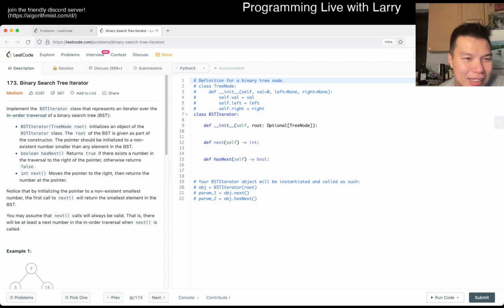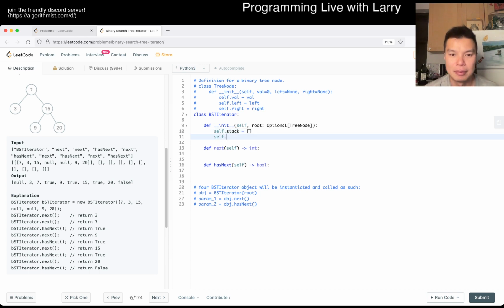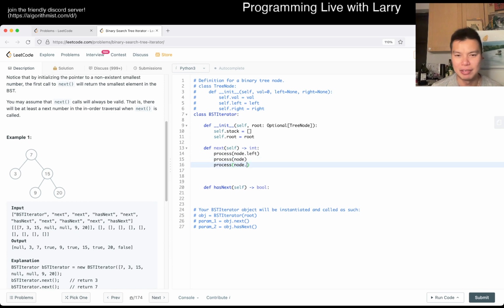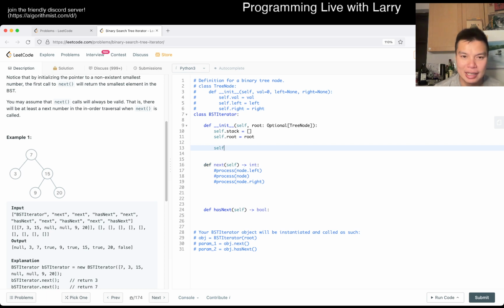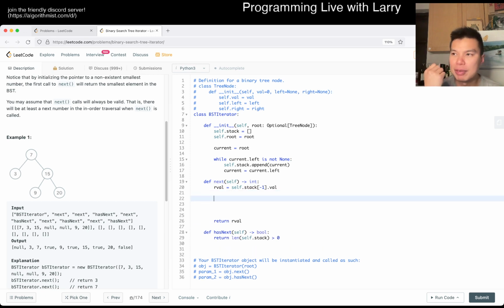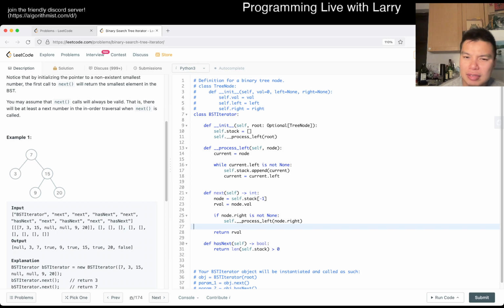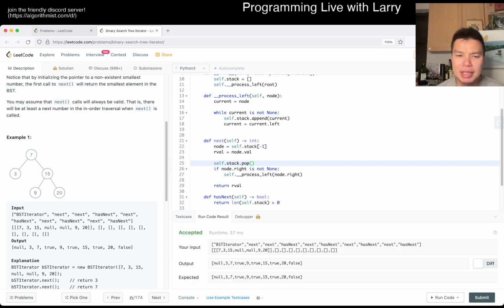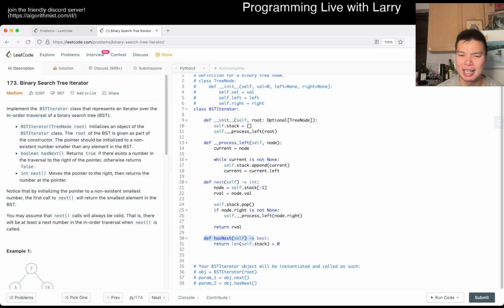Daily Leetcode #750: Apr 20, 2022 - 173. Binary Search Tree Iterator